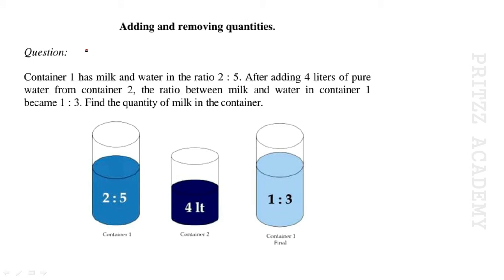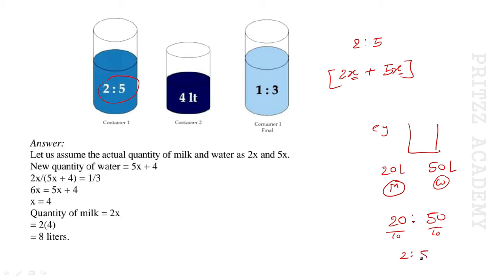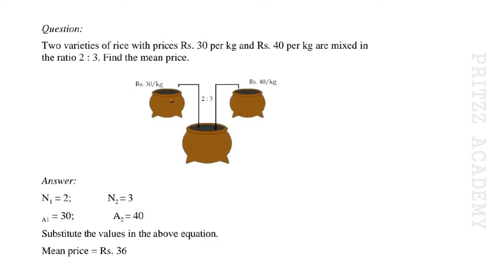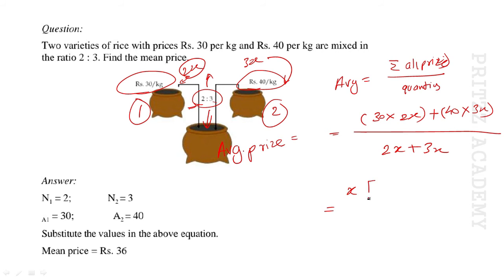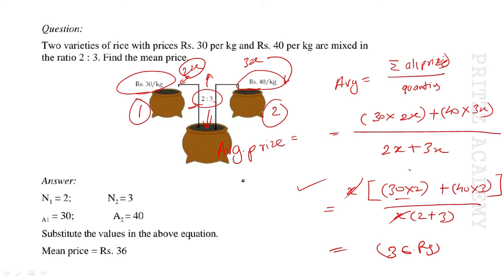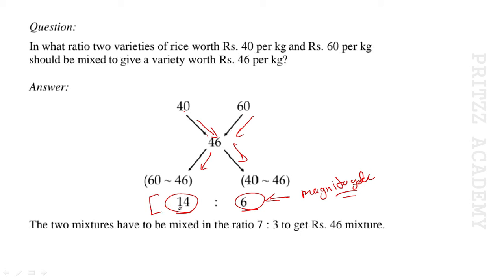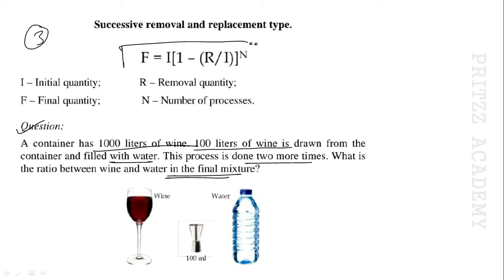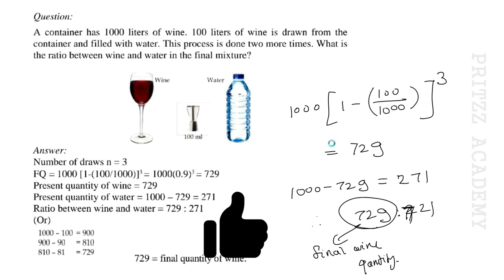Mixtures & Allegation | Short Methods to solve |Allegation Rule| avg mixture Prize... |Aptitude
After watching this video you will be able to solve diffrent type of problems related to Mixtures and alligation
in many competitive examas and campus placement tests you will find the similar question

you can click on above mentioned link to join our telegram group to practice some questions